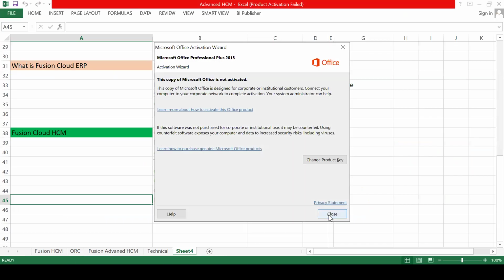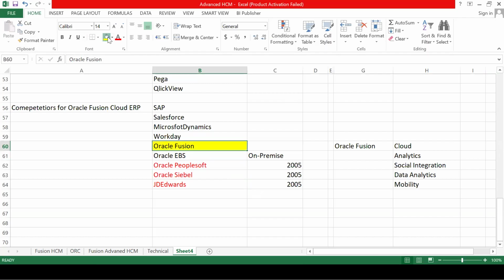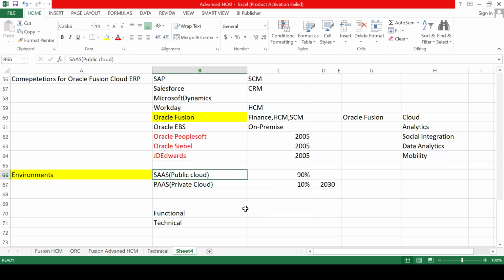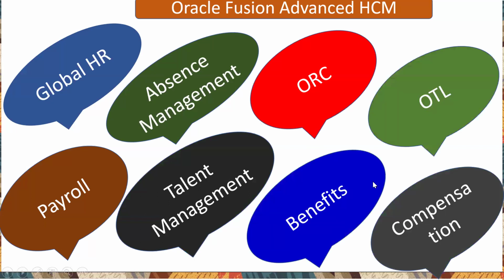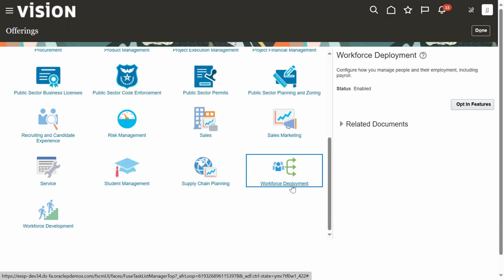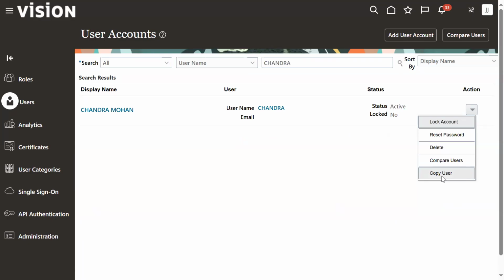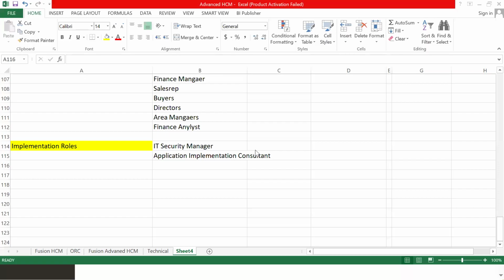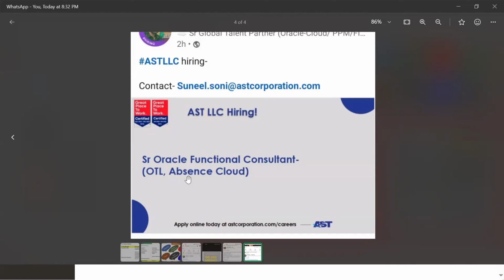Oracle Fusion Cloud HCM | Real Time Training | Interview Preparation | Placement